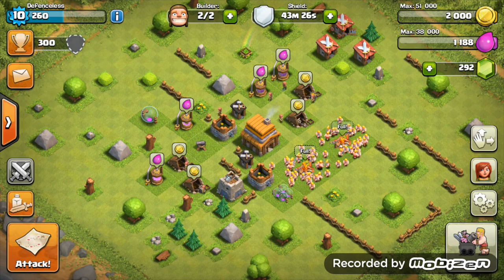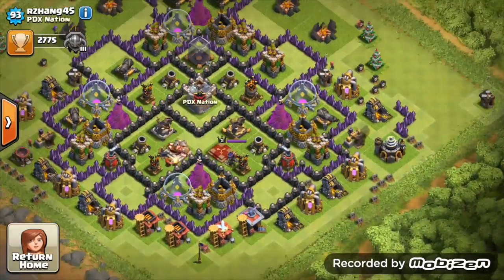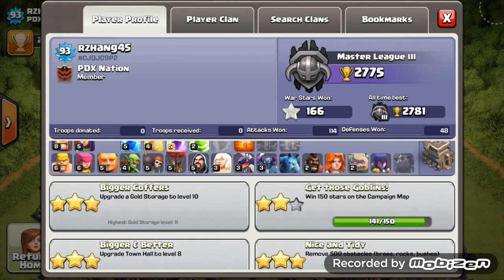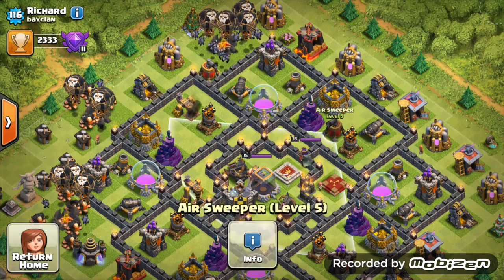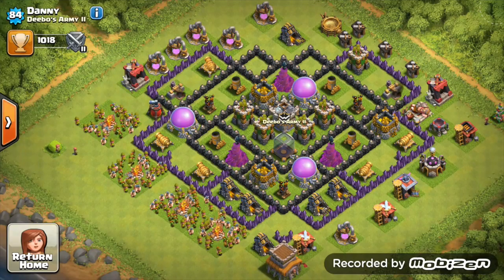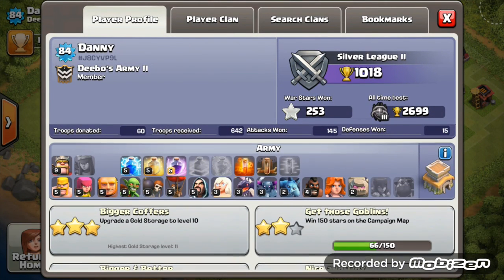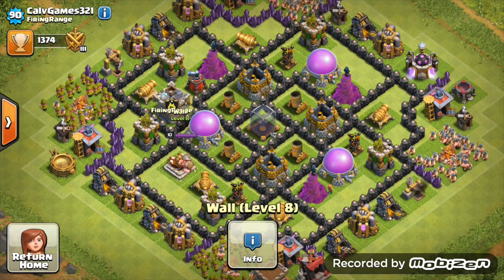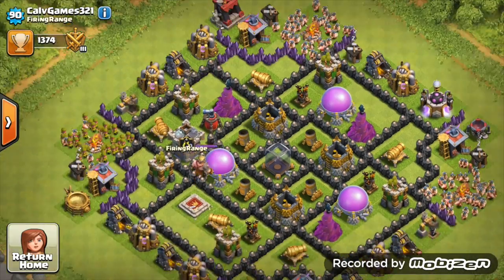Clash Of Clans | Base Visit Series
Please Refer me to your friends or clan mates to have their base reviewed, or put their names down yourself, i am running low on requests and wouldn't want to give up on this series :(! Thanks if you do!
Clashers featured in this video:
-rzhang45
-Richard
-Danny
-Clavgames321

How to be featured in future base visits:
Name:
Clan:
Clan Tag:
League: all in the comments please

Category: Games
Updated: 10 June 2014
Version: 6.108.5
Size: 53.3 MB